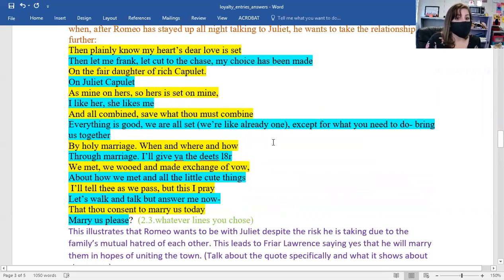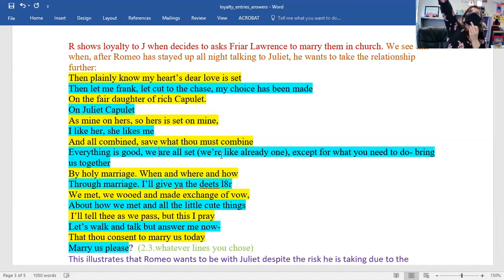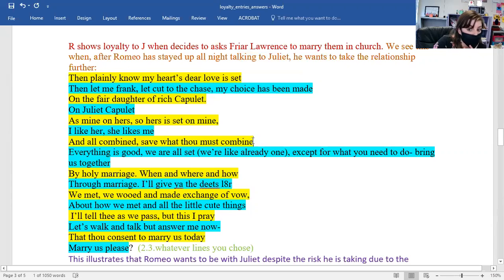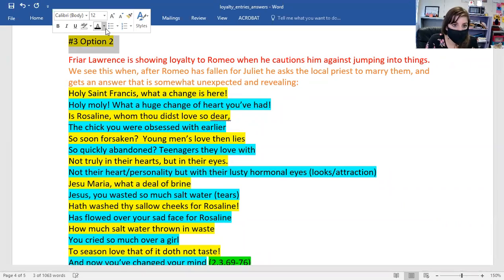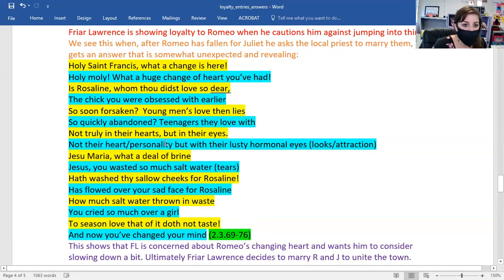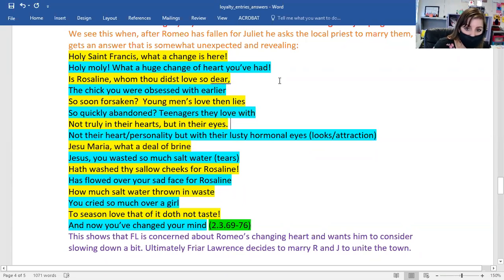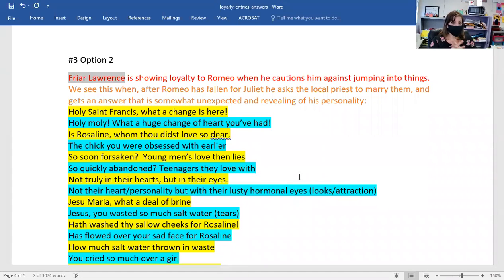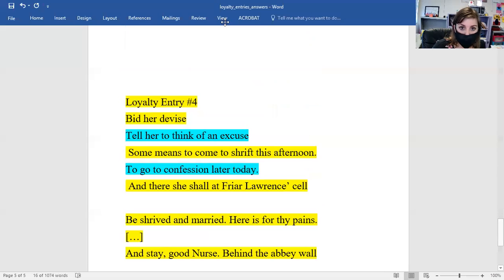Lecture going over Loyalty #3 answers